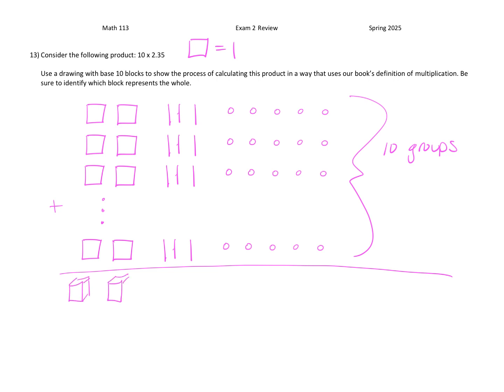113 exam 2 review question 13